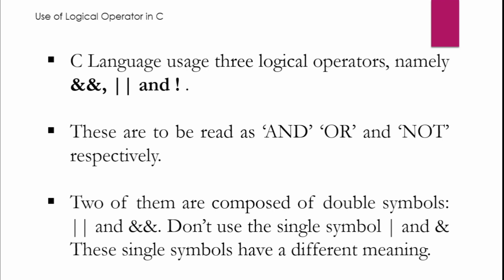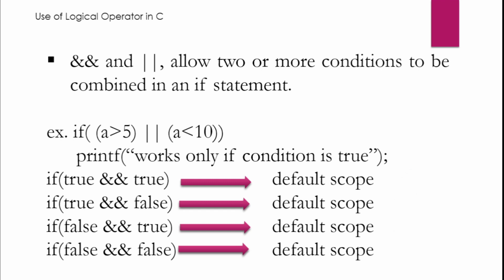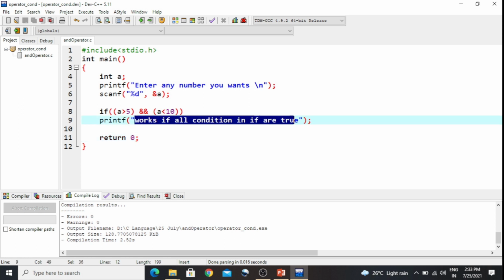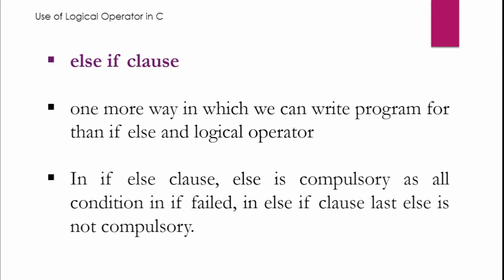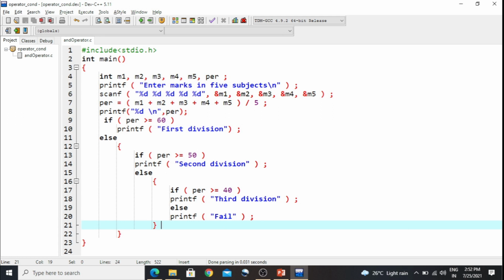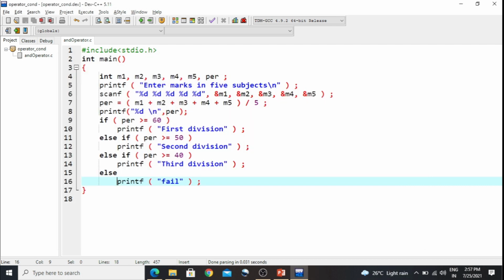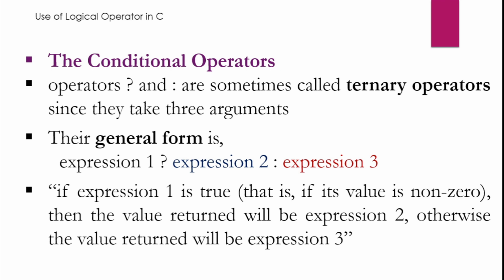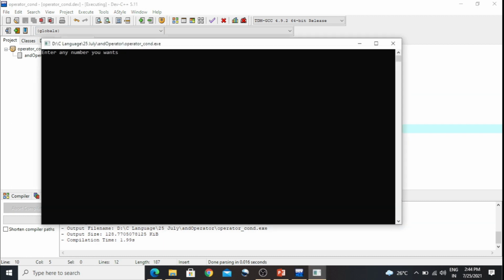Logical Operators (&&, || and !) in C Language | Ternary Operator | else if clause | Lecture 3 👨‍💻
In this Video you will learn how you will use logical operator, else if clause and ternary operator C language.
Syntax of else if, ternary operator in C programming with a example in dev c software.

Time Stamp
0:00 Logical Operators
0:37 Logical AND
1:38 Logical OR
2:38 C Program for Logical AND
5:12 else if clause in C language
8:17 Logical NOT operator
8:42 C Program for Logical NOT operator
9:40 Hierarchy of Operator
10:06 Conditional (Ternary) Operator
10:42 C Program for Ternary Operator

At 1:38 considered && as ||  🙏

Lecture 2
How to use if, if else statement in c programming ?| If else in C Programming | Lecture 2 👨‍💻👩‍💻